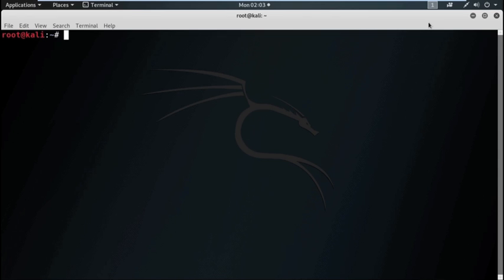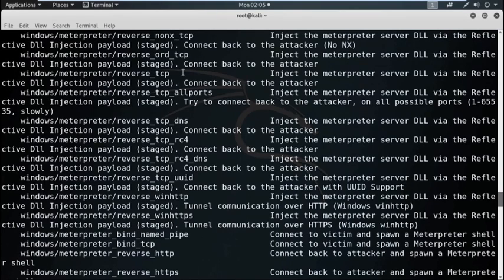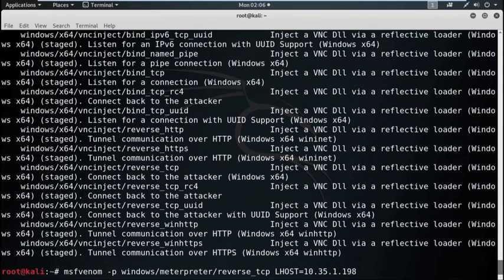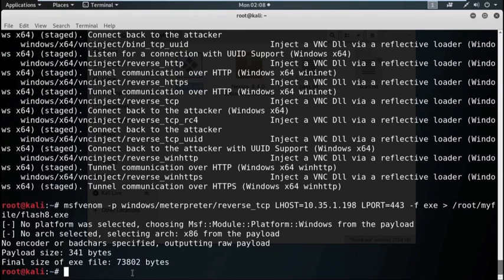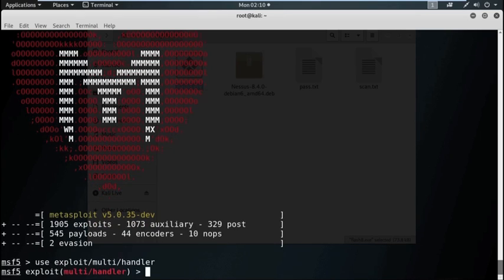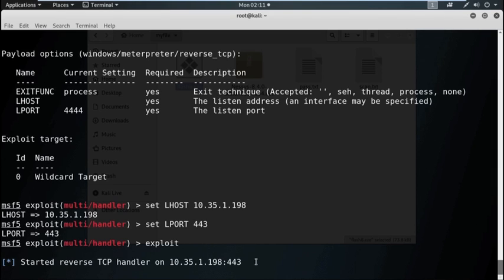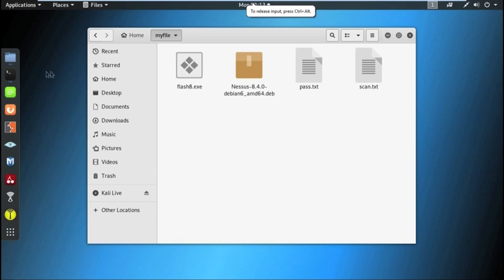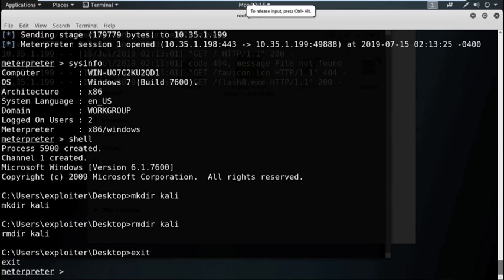Lecture 24 Metasploit Social Eng Attack